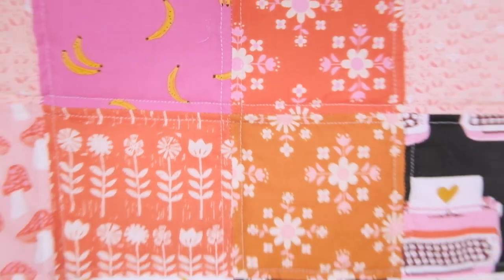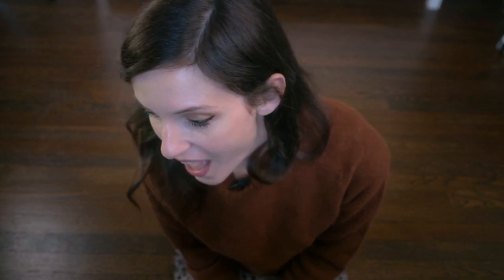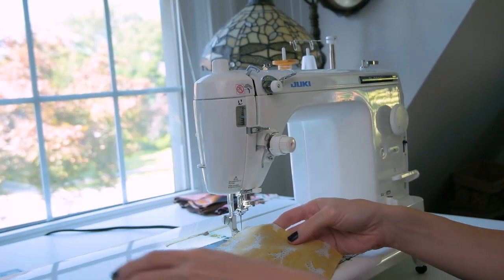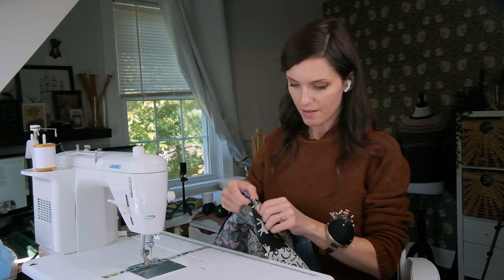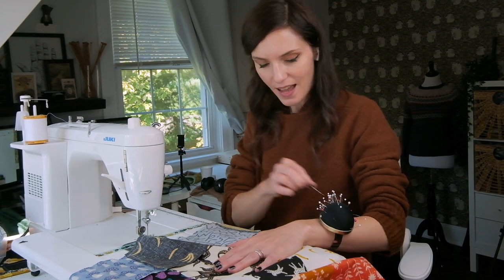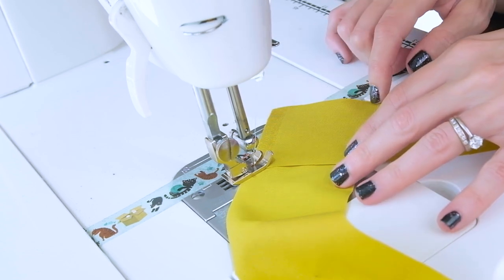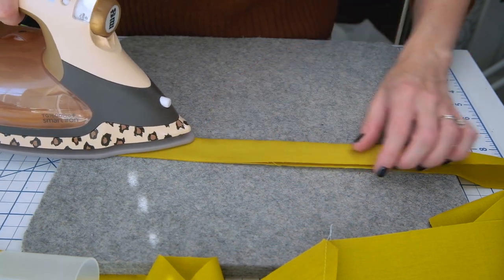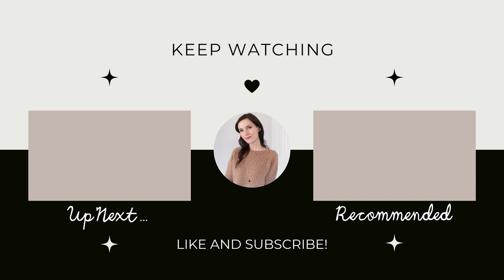QUILTING TUTORIAL: SEW AN EASY, BEGINNER-FRIENDLY QUILT FROM START TO FINISH!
If you want to make a quilt but don't know where to start, this video is for you! I'll guide you through every step, from arranging your fabric and piecing your quilt top to creating a quilt sandwich, quilting it, and finishing with the binding. So, grab a charm pack, gather your supplies, fire up your sewing machine, and let's start quilting!" 😊🪡

// MUSIC

Theme Music: Mozart's "String Quartet No. 5 in F Major  K158 Allegro".

FELLOW YOUTUBERS: If you need music for your videos, check them out FREE for 30 days by clicking

// SUPPLIES & LINKS

- A great quilting supply starter kit:
(cutting mat, rotary cutter, and ruler)

- 2.5”x18” quilting ruler:

- My Sewing Machines:
Janome 2212 (great for beginners!)
Juki TL-2010q (serious quilting)

- Crib-size batting (45x60”)

- Cotton sewing thread: I like Gutermann 100% cotton

- Iron: any will do, but I love my Oliso smart iron!

- Mini iron

- Basting pins

- Seam ripper

- Sewing Needle and thread

My favorite online fabric shops:

- FatQuarterShop.com
- StitchSupplyCo.com
- MissouriQuiltco.com
- Amazon.com has some decent fabric, too!